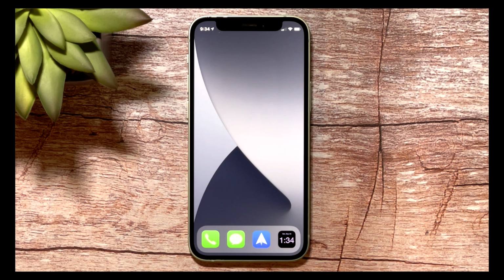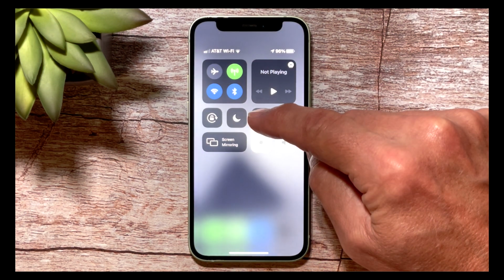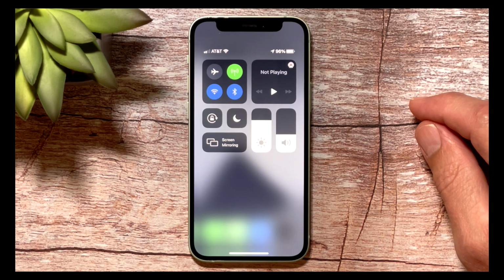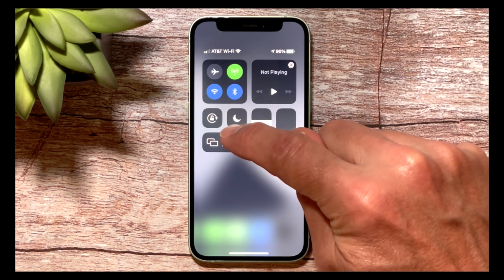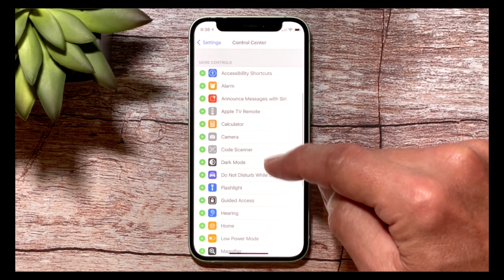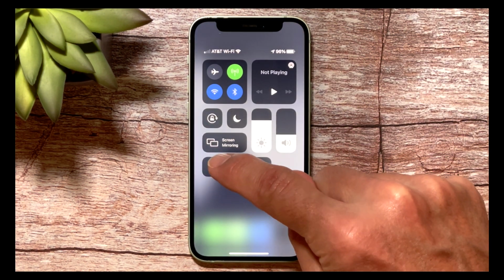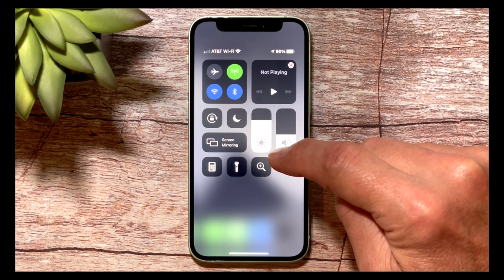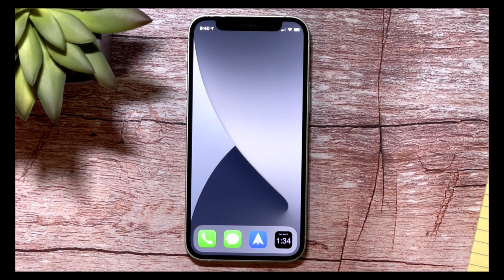iPhone Tips for Seniors 9: How to Use Control Center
I'm always looking for easy ways to navigate and use my iPhone.  In this video we take a quick look at Control Center and how using it will make your iPhone experience so much better.